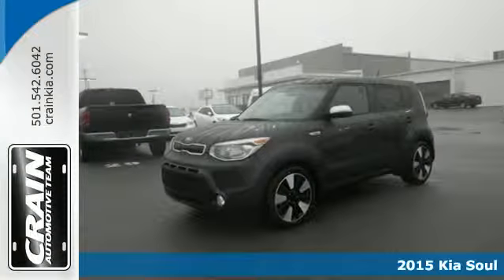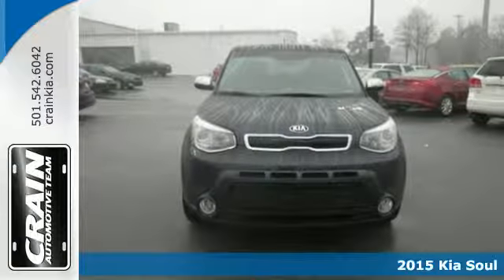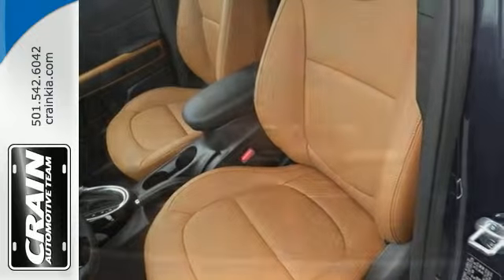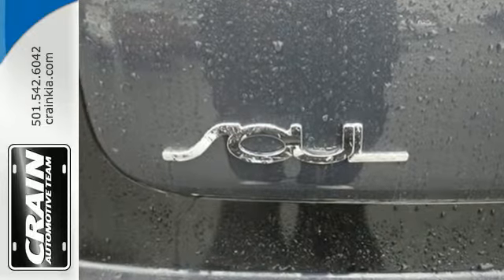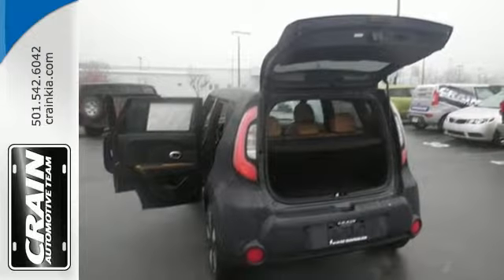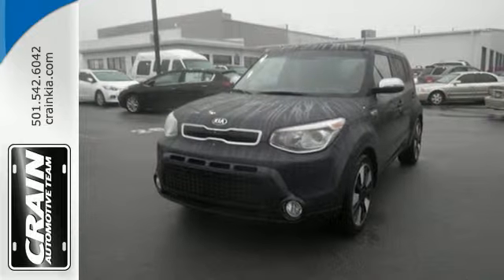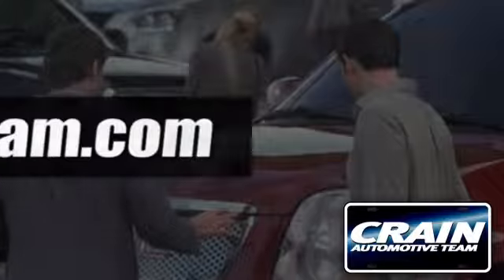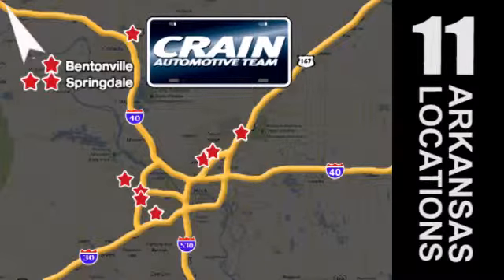2015 Kia Soul Sherwood AR Little Rock, AR 5KC8649 - SOLD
Year: 2015
Make: Kia
Model: Soul
Trim: PREMIUM PKG W/SMART KEY
Engine: 2.0L GDI I4 Engine
Transmission: Automatic
Color: Fathom Blue
Interior: Black
Stock #: 5KC8649
VIN: KNDJX3A58F7187256
Crain Kia is honored to present a wonderful example of pure vehicle design... this 2015 Kia Soul ! only has 0 miles on it and could potentially be the vehicle of your dreams! This Kia includes: CARGO NET (PIO) WHEEL LOCKS (PIO) CARPETED FLOOR MATS (PIO) *Note - For third party subscriptions or services, please contact the dealer for more information.* Why spend more money than you have to? This Kia Soul will help you keep the extra money you'd normally spend on gas. The 2015 Kia exterior is finished in a breathtaking Fathom Blue, while being complemented by such a gorgeous Black interior. This color combination is stunning and absolutely beautiful! You can finally stop searching... You've found the one you've been looking for. Every new and pre-owned vehicle is backed by the Crain Commitment, including our 100% low price guarantee, a 100 hour love it or leave it exchange policy, and a 100 year 100,000 mile warranty. The Crain Team's Got 'Em!

Address:
5830 Warden Rd